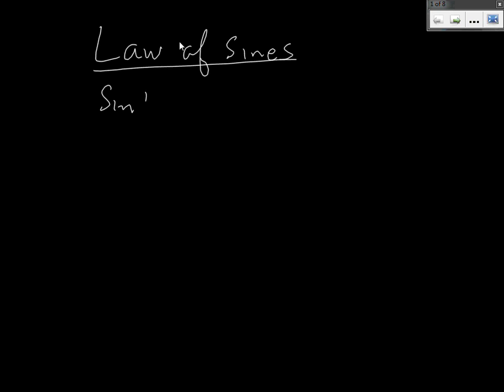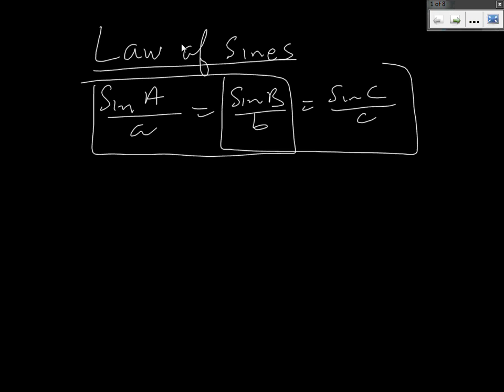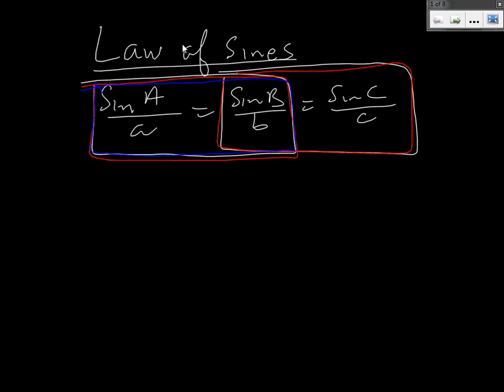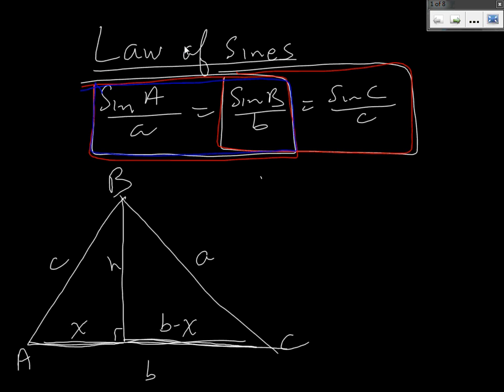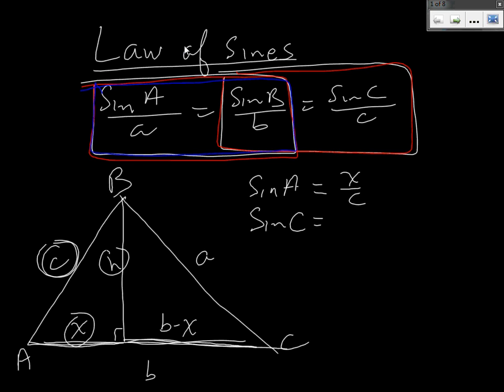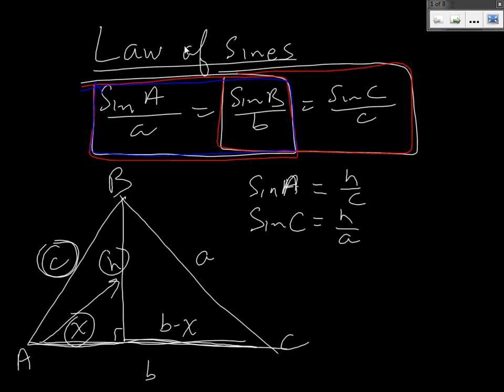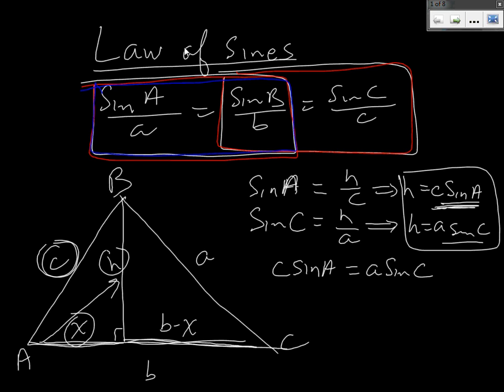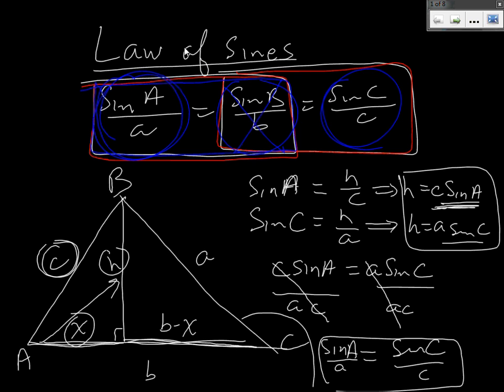Proof of the Law of Sines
In this video we prove the Law of Sines. Watch and Learn!